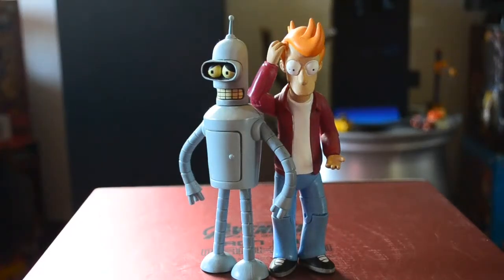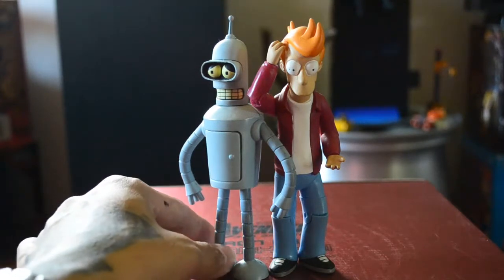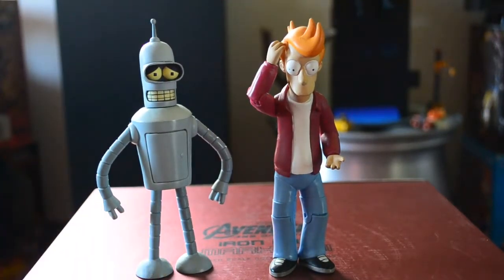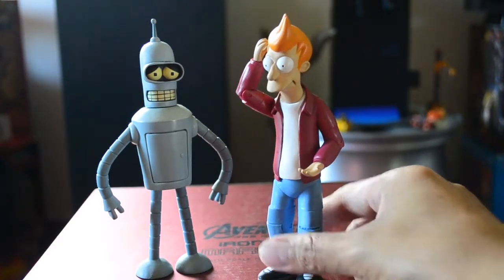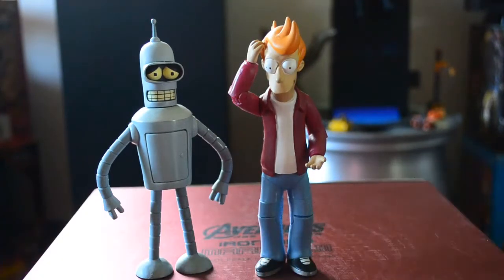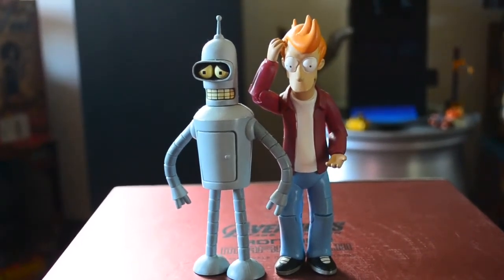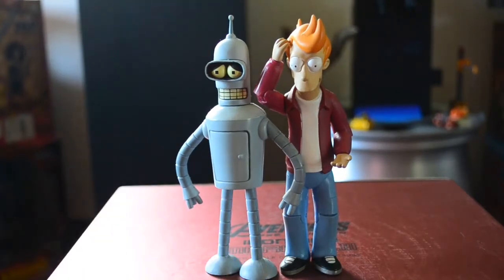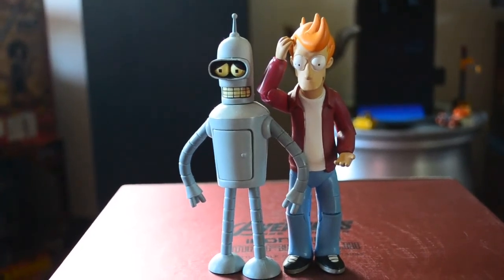FUTURAMA - FRY AND BENDER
FUTURAMA CARTOON SERIES CHARACTER BENDER AND FRY..